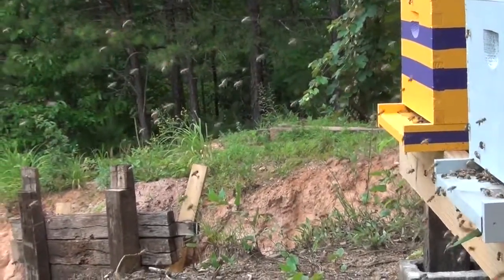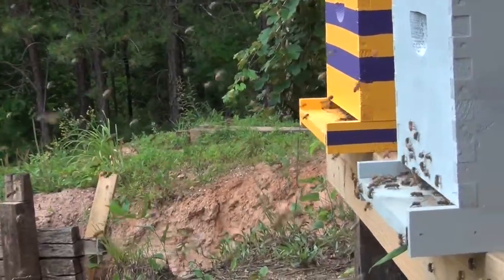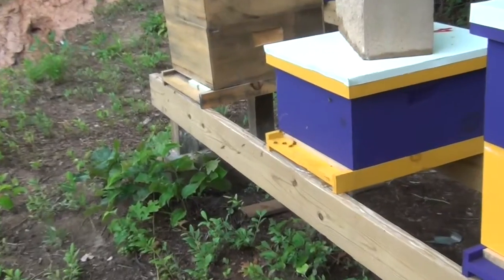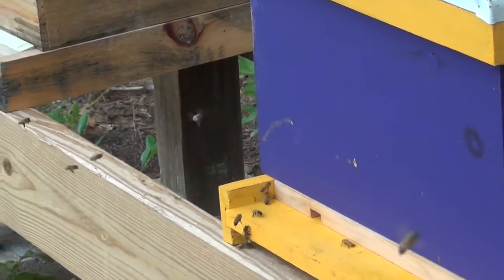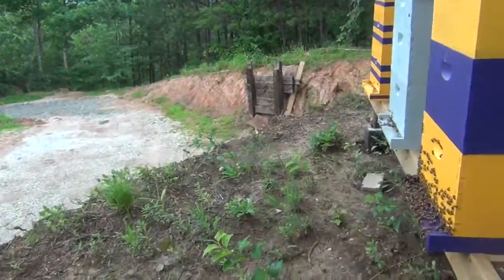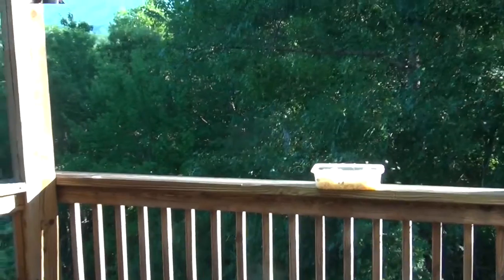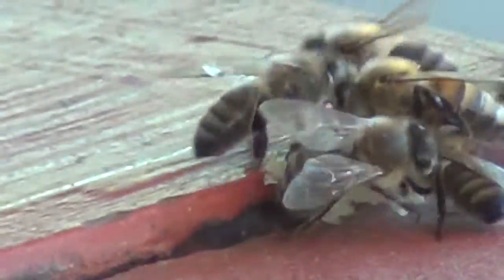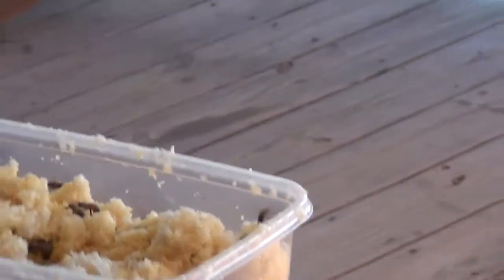Bee Graduation and Clean Up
New bees graduate to foragers and the bees clean up my capping's for me. The orientation flight is still amazes to watch.